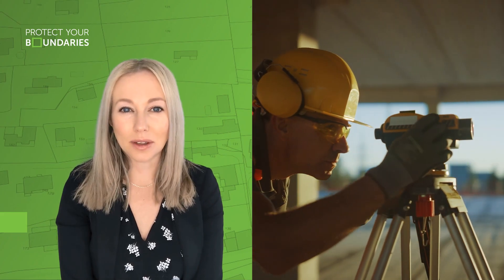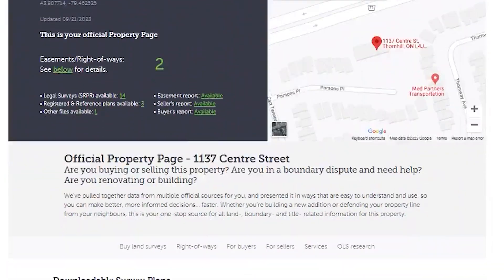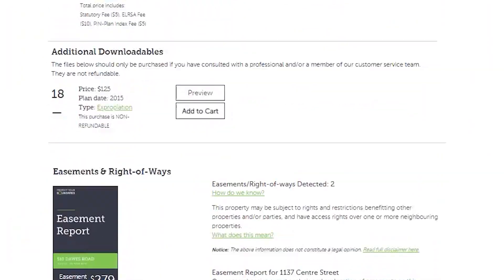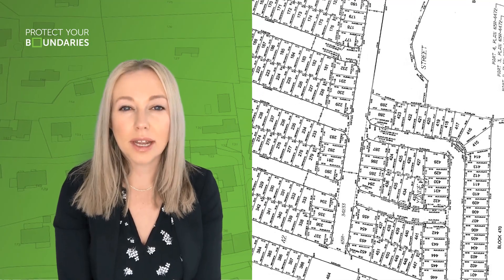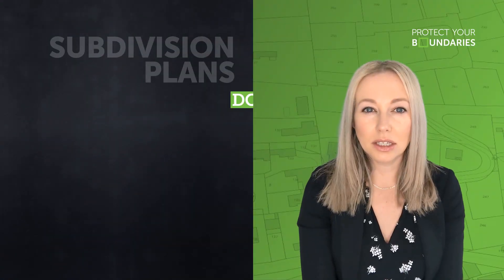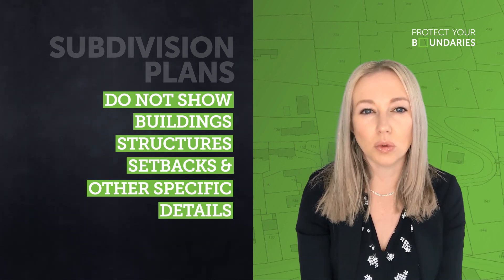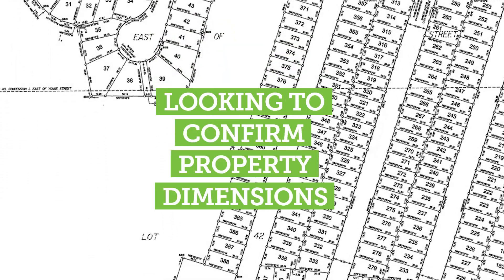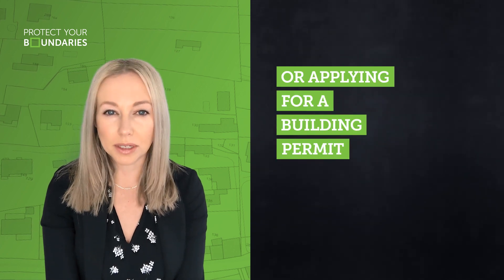The Subdivision/ Registered Plan & The Only time it is Useful to Homeowners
**Quick Land & Boundary Information Sessions with Heather Carlton from Protect Your Boundaries**

Today we are spending a few minutes going over: THE SUBDIVISION/REGISTERED PLAN & THE ONLY TIME IT IS USEFUL TO HOMEOWNERS

Located in Ontario? Quickly buy and download your properties Land Survey

Homeowners, Realtors, Land Professionals READY TO LEARN MORE?
Check out our large library of educational videos and blog posts below

Buying, Selling, Renovating or just want to be in the know? We have Land Surveys (property boundaries), Reports for Buyers, Sellers, and Easements & much more!